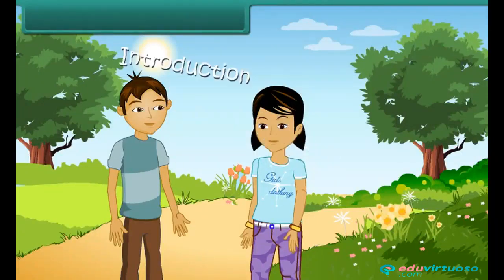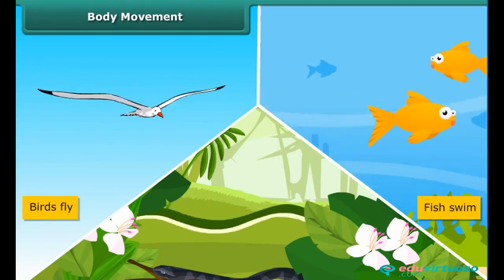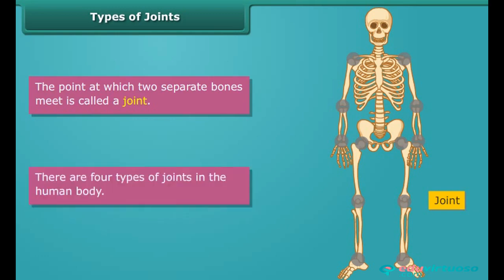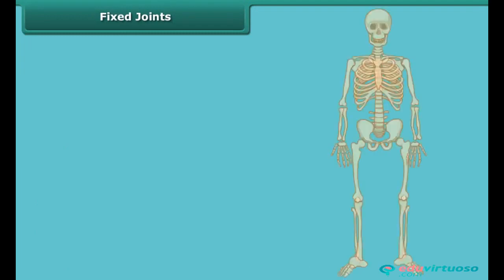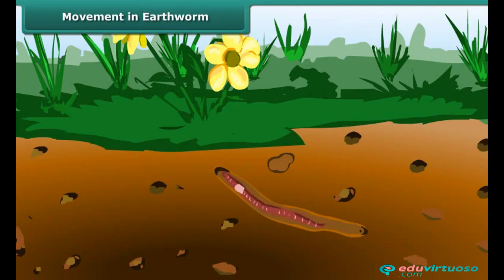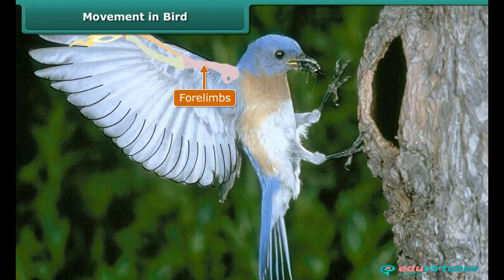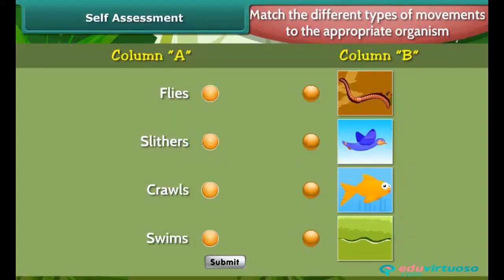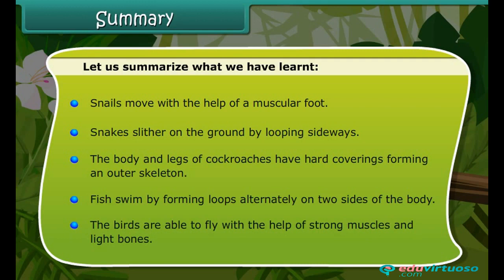Body Movements Class 6 Science CBSE ICSE FREE Tutorial by science magic